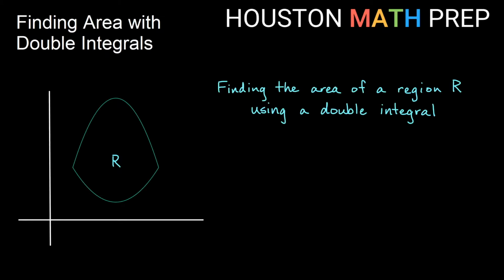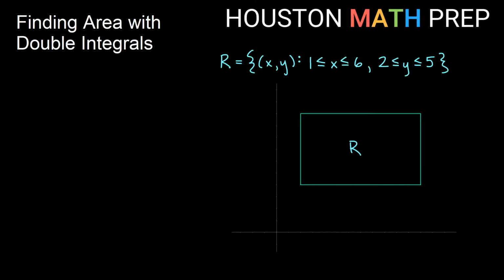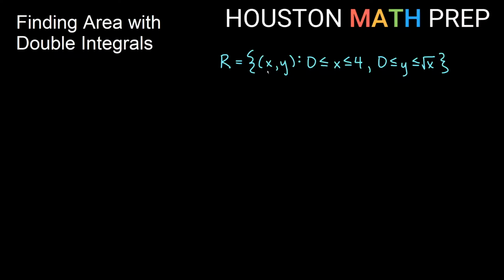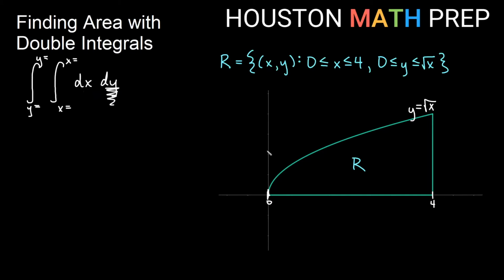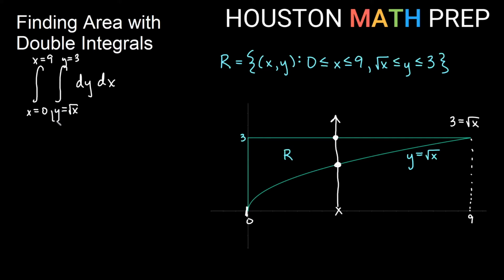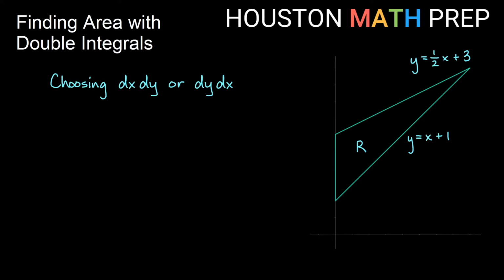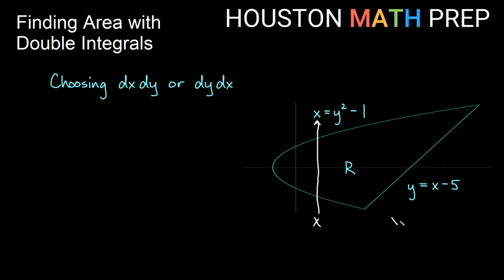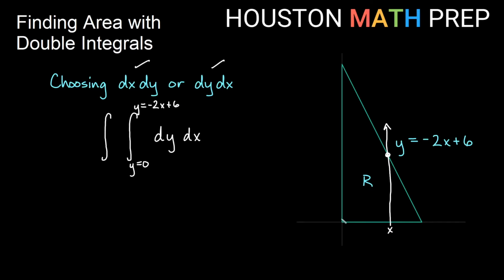Finding Area Using Double Integrals (Rectangular & General Regions)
Calculus 3 video that explains using double integrals over rectangular regions and double integrals over general regions to find area.  We show you how to use a double integral to find the area of a region in the plane, walking you through examples over both rectangular regions and general regions.  The examples will show you how to set up the bounds for your integrals, and how to choose which order of integration is better, based on the shape of the region.  We explain several examples of multiple integrals that you might find at the beginning of these topics in a Calculus 3 course.
0:00  Introduction to the method
3:22  Example 1 (Rectangular region)
8:06  Example 2 (General region)
14:27  Example 3 (General region)
19:39  Example 4 (Choosing order of integration)
23:22  Example 5 (Choosing order of integration)
26:33  Example 6 (Choosing order of integration)